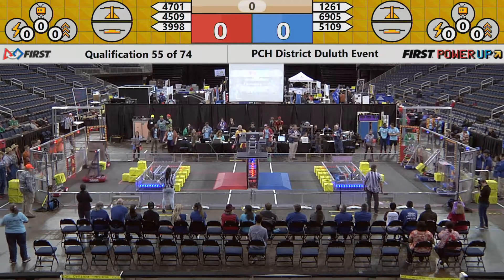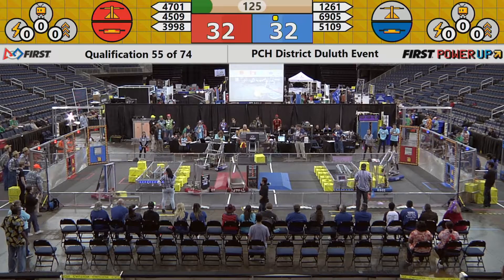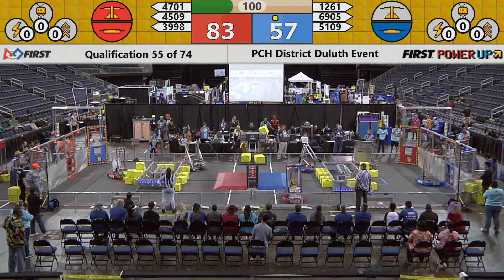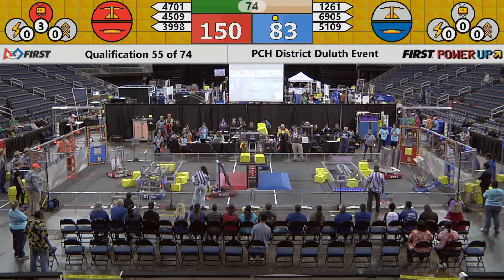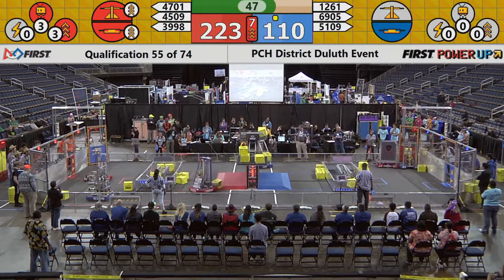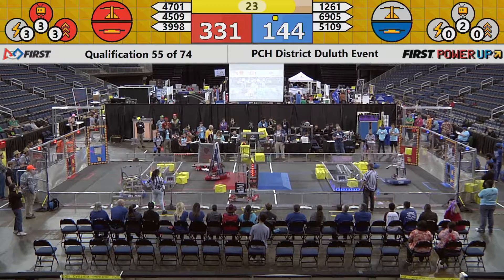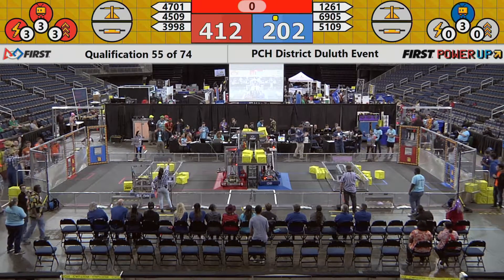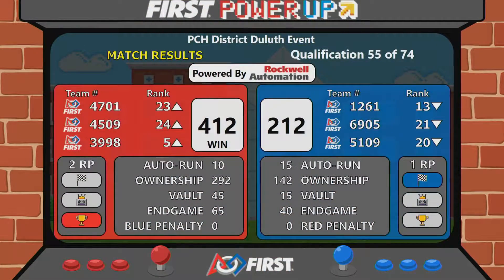2018 PCH District Duluth Event - Overhead Camera - Qualification Match 55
Footage of the 2018 PCH District Duluth Event - Overhead Camera is courtesy of GeorgiaFIRST AV Team.

To view match schedules and results for this event, visit The Blue Alliance Event